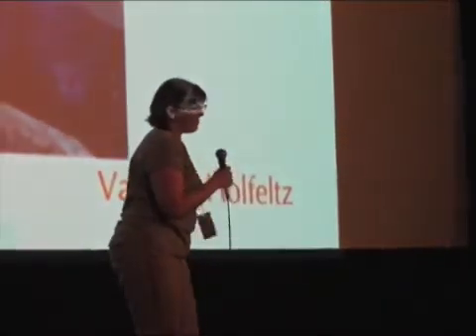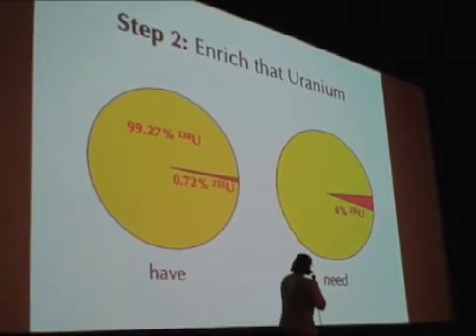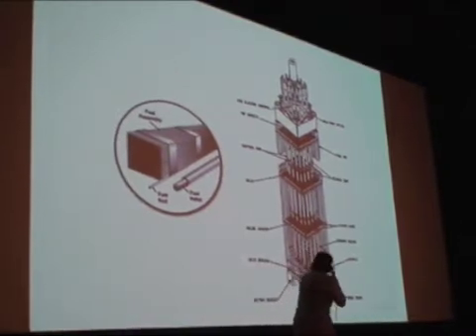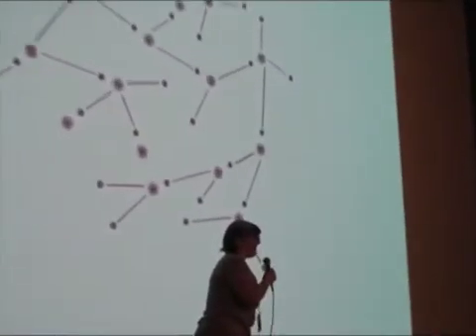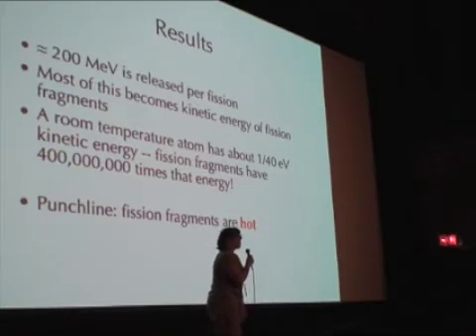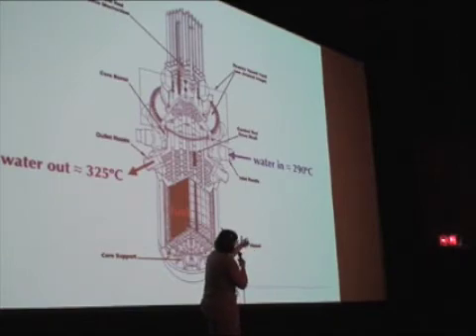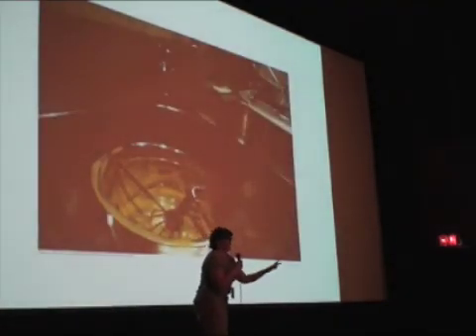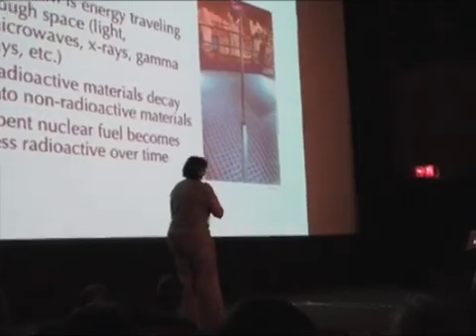IP3 - Boiling Water in Five Easy Steps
If you haven't studied nuclear engineering, you are probably wondering how a nuclear reactor produces electricity.

We will learn how to boil water (and how you could get electricity from it) in five (plus or minus) easy steps. Okay, I lied: they aren't that easy.

We will (briefly) explore how a nuclear power reactor works, from mining and enriching the uranium to splitting the atoms, to controlling the fission reaction, to the byproducts that are produced.